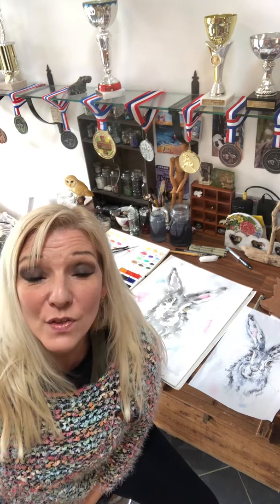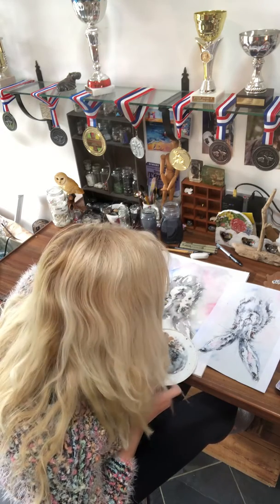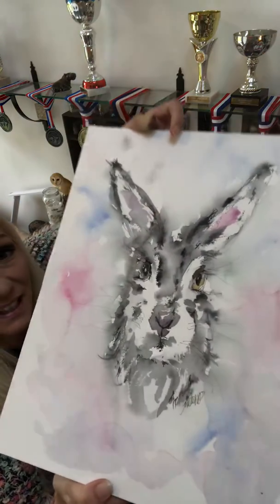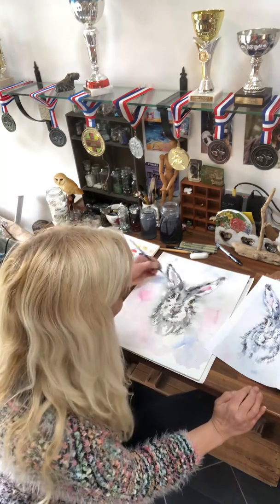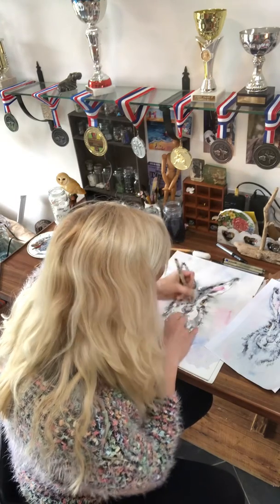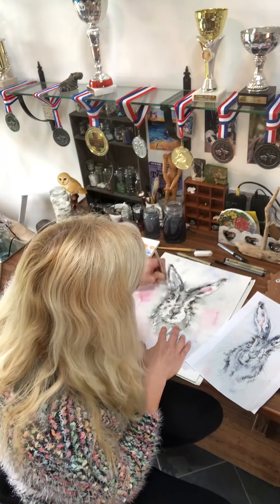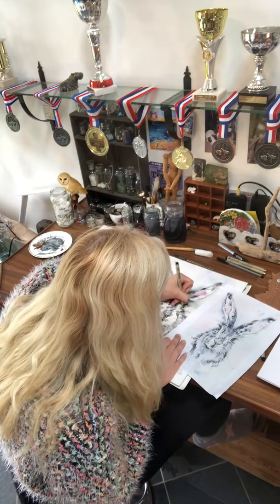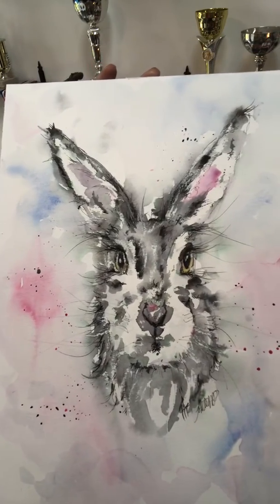Spring Hare Part 2